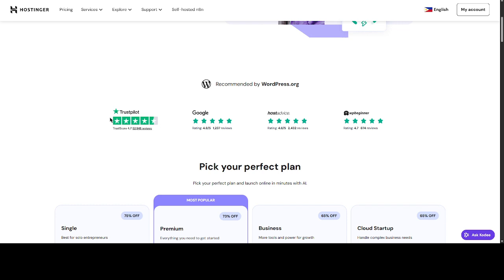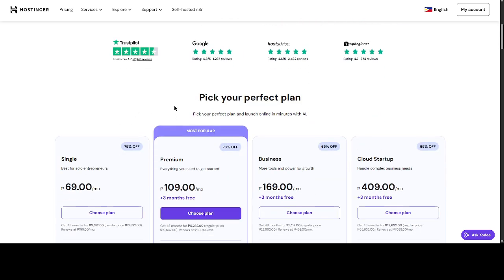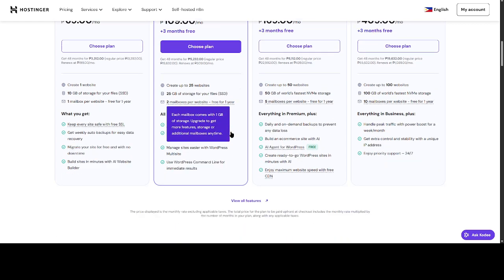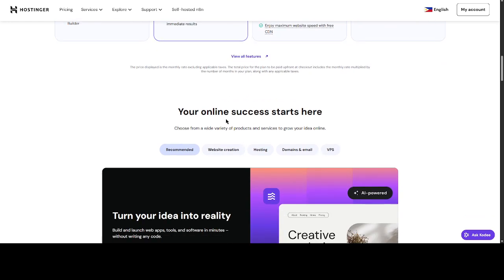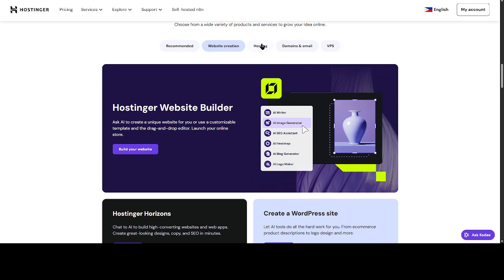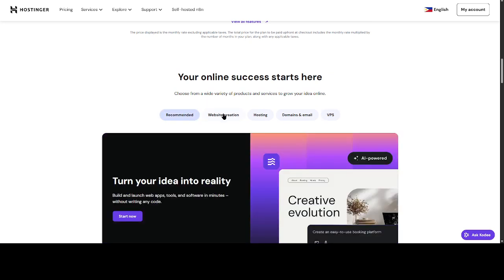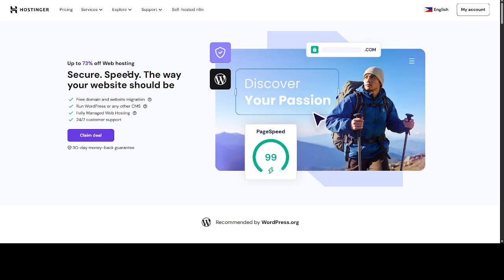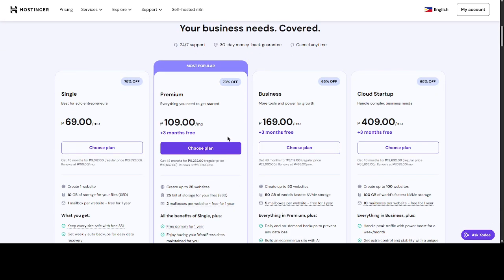How To Create Hostinger Account 2025 Hostinger Tutorial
How To Create Hostinger Account 2025

Creating a Hostinger account is the first step to unlocking affordable and powerful web hosting services. This simple tutorial shows how to sign up on Hostinger’s platform, including choosing a strong password and verifying your email. With an account, you gain access to the hPanel dashboard, website builders, domain management, and customer support. The guide also offers tips on selecting hosting plans that fit your needs and starting your website journey with confidence. Whether you’re a beginner or an experienced webmaster, setting up your Hostinger account is quick and hassle-free.